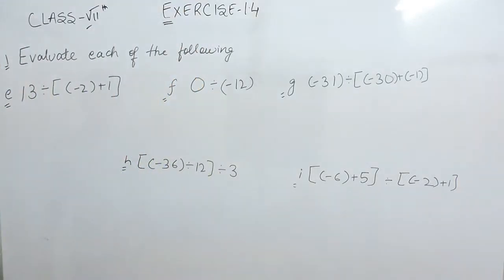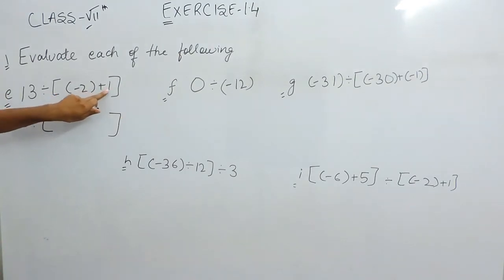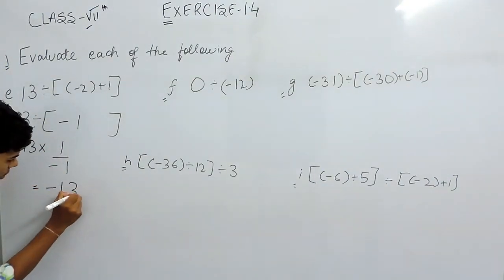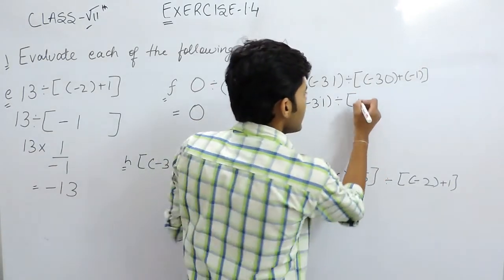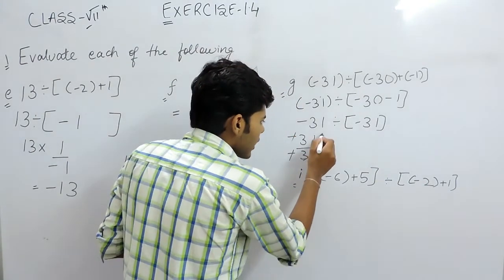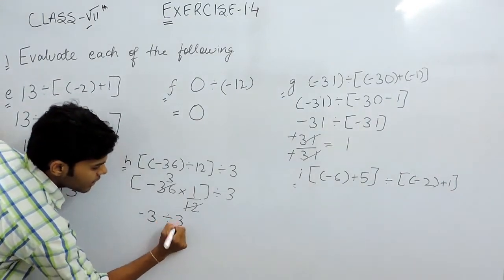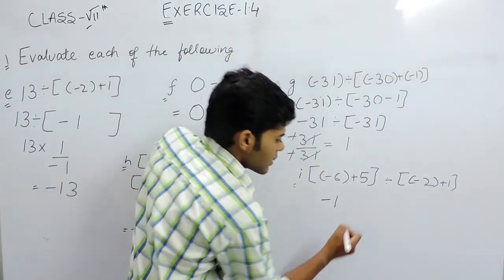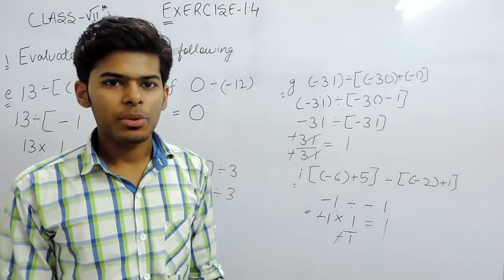Exercise 1.4 Questions 1 (e,f,g,h.i) - NCERT/CBSE Solutions for Class 7th Maths